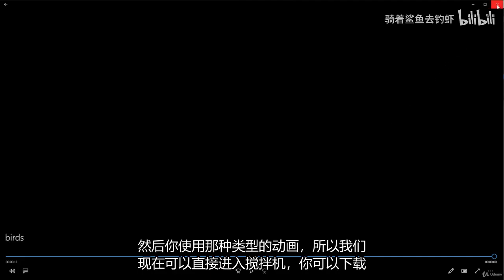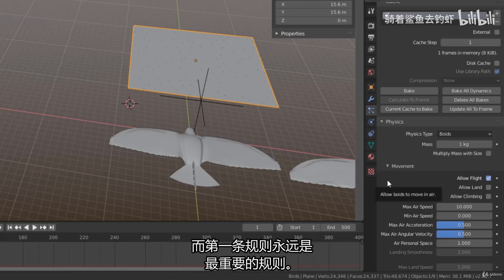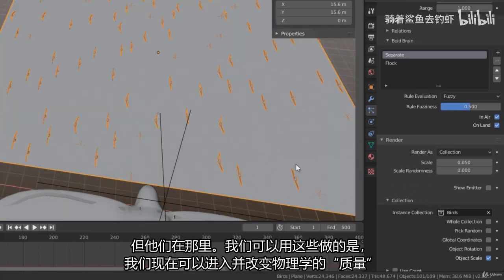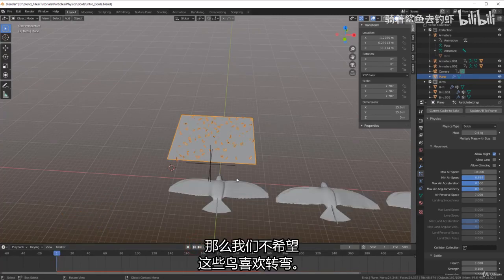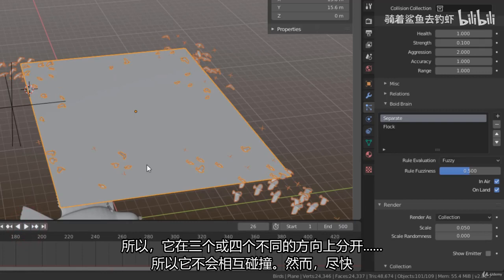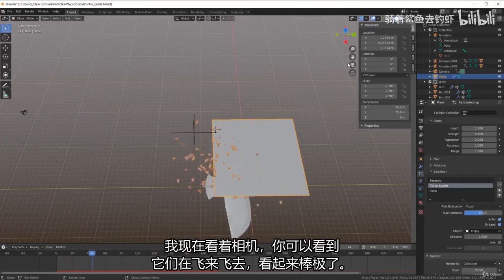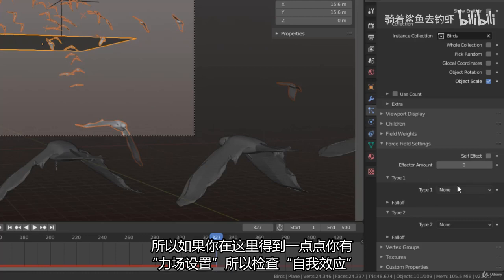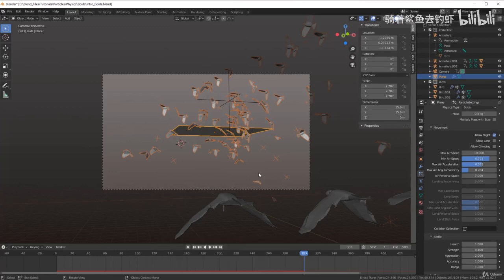13 Intro to Boids